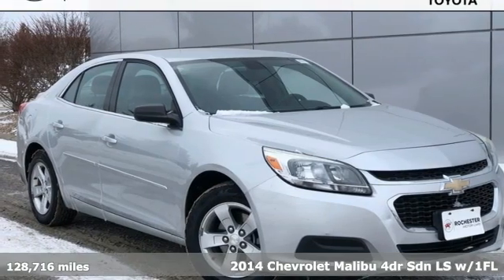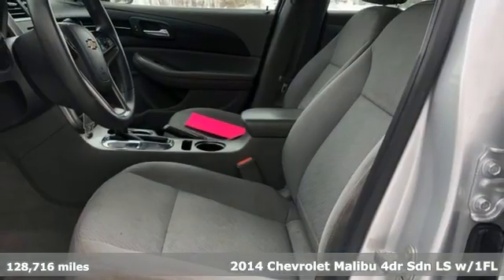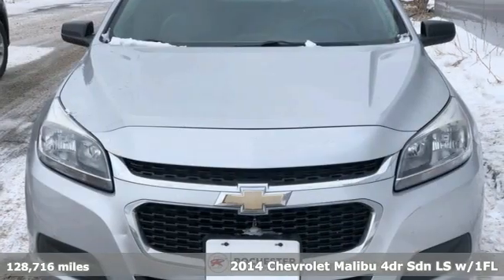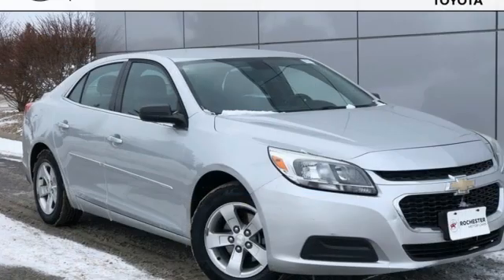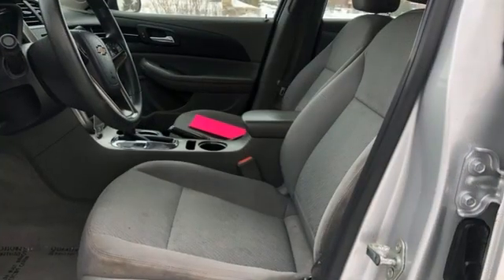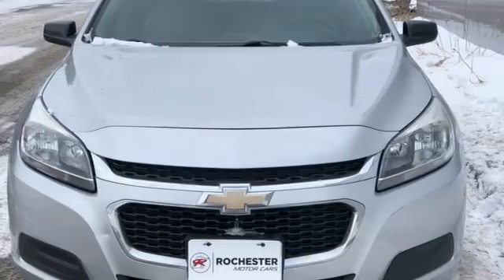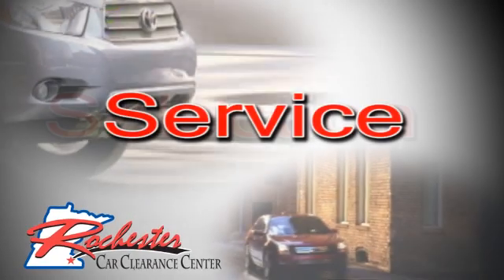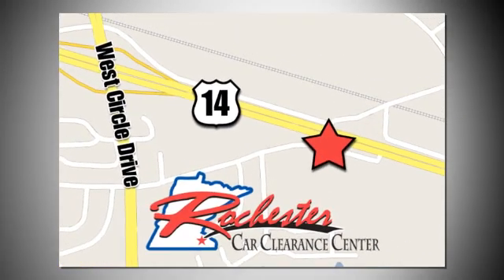2014 Chevrolet Malibu Rochester Winona, MN TB86162 - SOLD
Year: 2014
Make: Chevrolet
Model: Malibu
Trim: LS
Engine: ECOTEC 2.5L I4 DGI DOHC VVT
Transmission: 6-Speed Automatic Electronic with Overdrive
Color: Silver
Interior: Jet Black/Titanium
Mileage: 128716
Stock #: TB86162
VIN: 1G11A5SL7EF251178
Recent Arrival! Malibu LS Silver Ice Metallic 1FL Clean CARFAX. *Bluetooth Hands-Free, Local Trade, Portable Audio Connection, Cruise Control, ABS brakes, Air Conditioning, Alloy wheels, Electronic Stability Control, MP3 decoder, Power driver seat, Rear window defroster, Remote keyless entry, Steering wheel mounted audio controls, Traction control. 25/36 City/Highway MPGbrbrAwards:br * JD Power Dependability Study * 2014 IIHS Top Safety Pick+ with optional front crash prevention * 2014 IIHS Top Safety Pick+ * 2014 KBB.com Brand Image Awards Stop by, call or email us today at Rochester Car Clearance Center. We look forward to earning your business!

Tune-Ups
Transmission Service
Brake Service
Performance Parts
Factory Wheels

Address:
2980 HWY 14